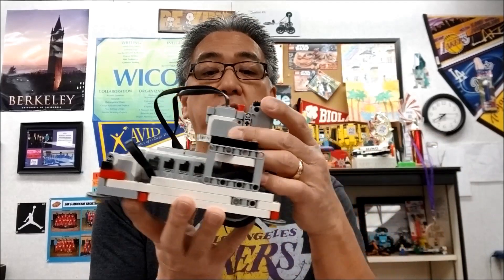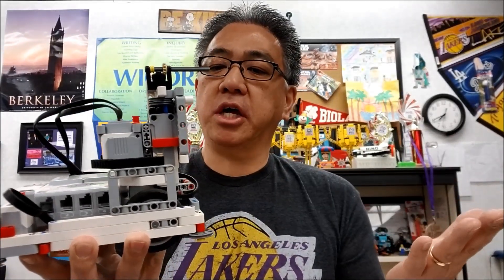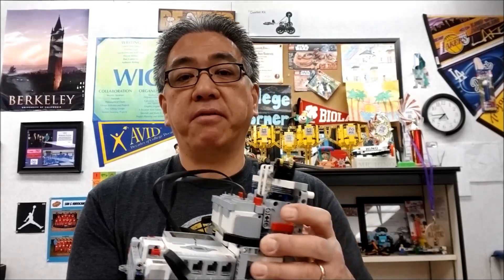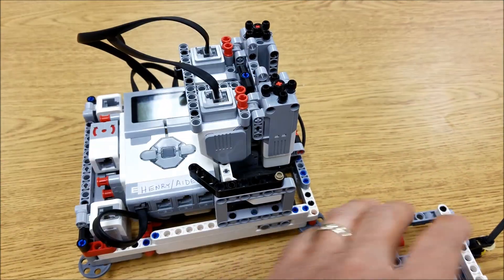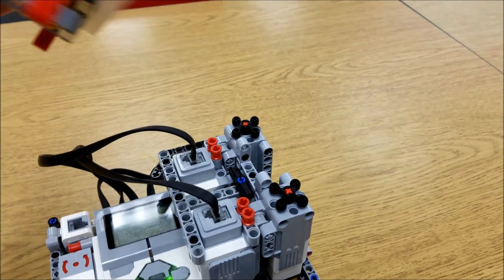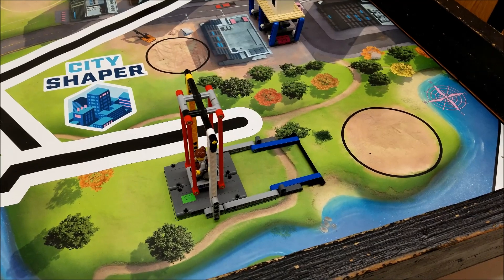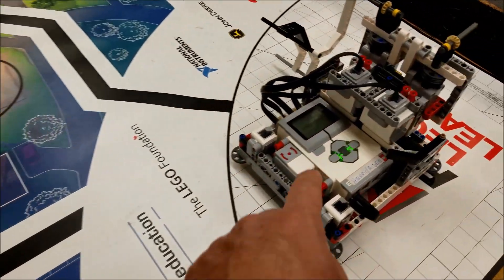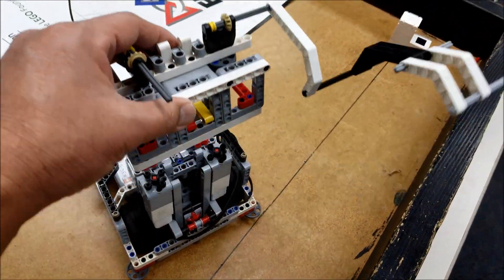"The Droid FLL Robot Medium Attachment For City Shaper"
Hey guys!!  If you saw my video on the Droid FLL Robot, you might have noticed that it had dual medium motors that I did not use.  This video will show you how to use the medium motor attachment to complete some City Shaper Missions.  Hope you enjoy!!